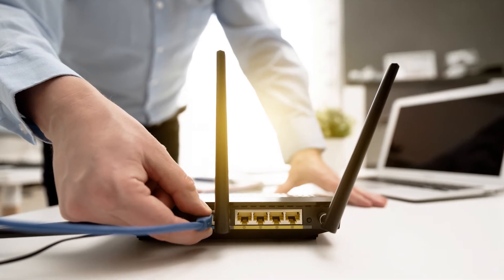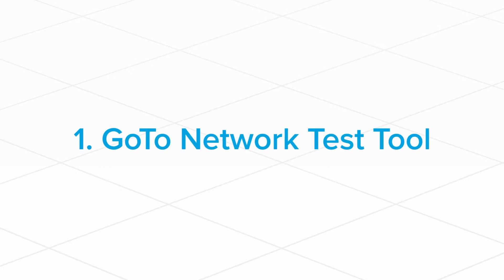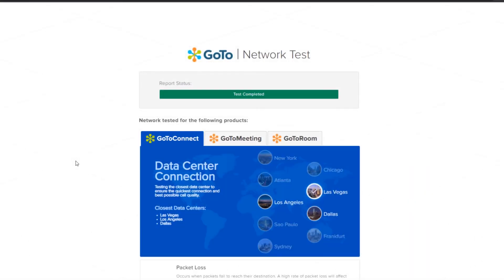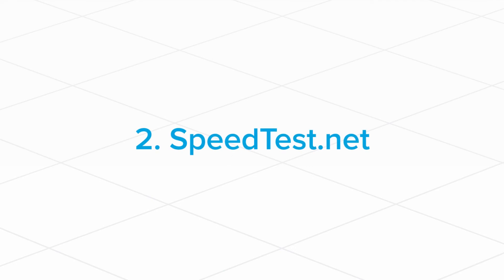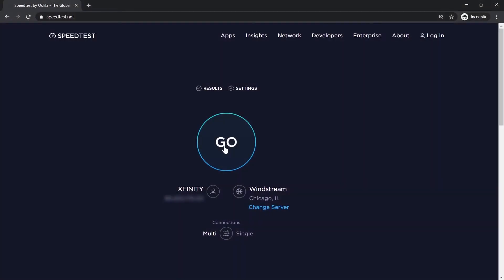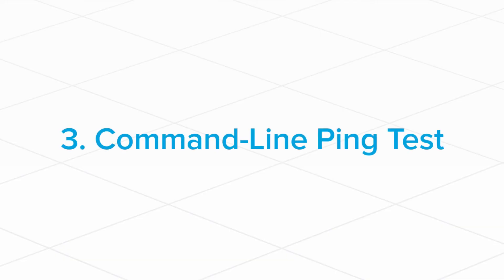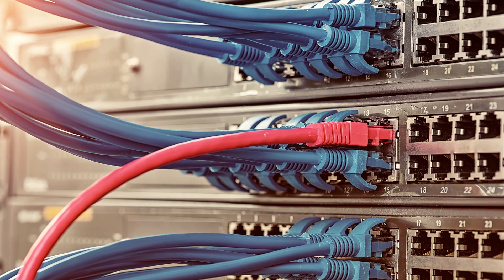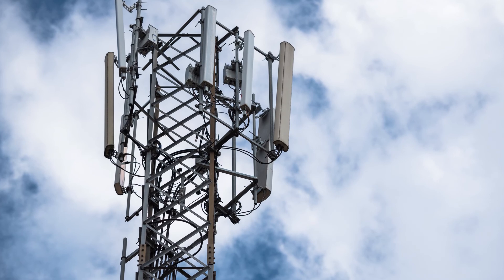How do I fix choppy, distorted, or delayed audio with my desk phone or the GoTo Connect softphone?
When distortion is severe, it can sound similar to static, and it is likely because of network instability. This video discusses different tests you can run to test that, defines key network terms, and provides solutions if you're experiencing problems.

If you are having issues with an echo or loop with your phone, please view this video

0:00 Introduction
0:59 GoTo Network Test Tool
1:25 SpeedTest.net
1:48 Command-Line Ping Test
2:10 Credits